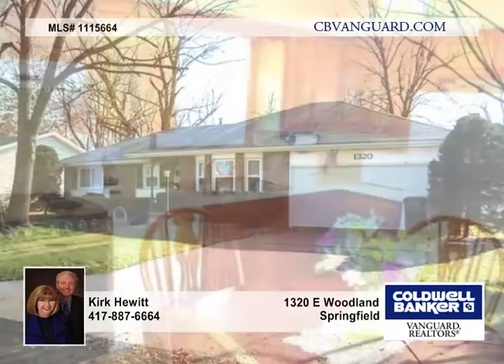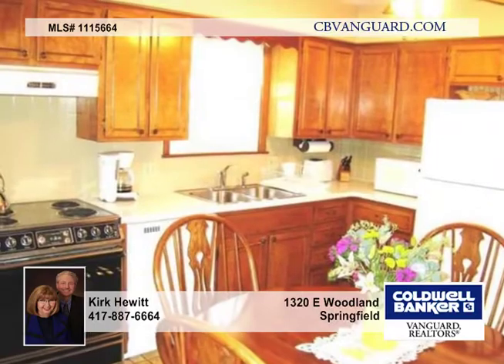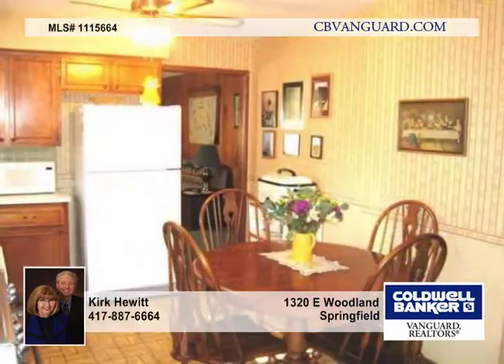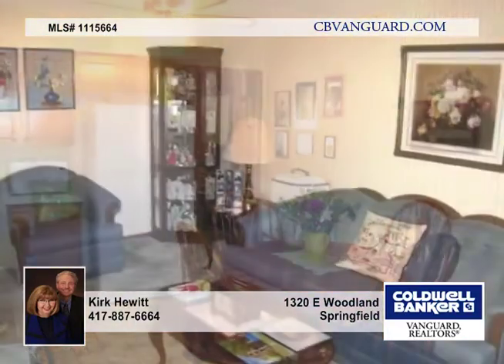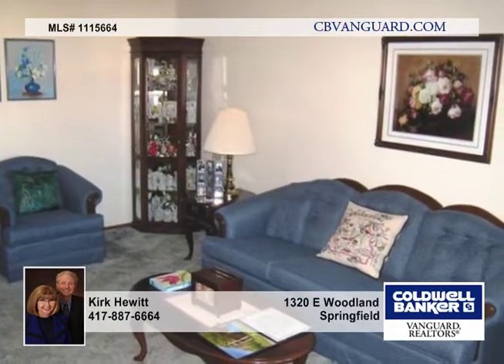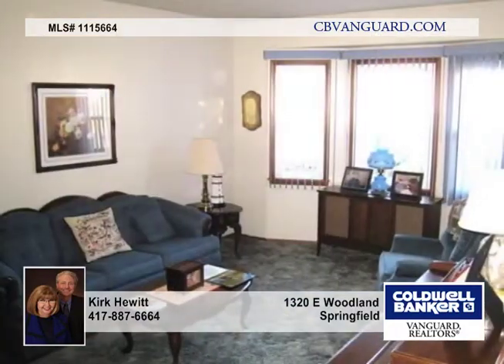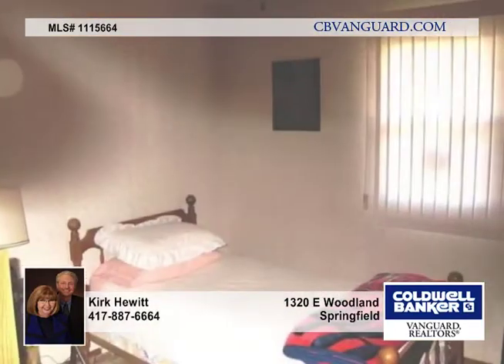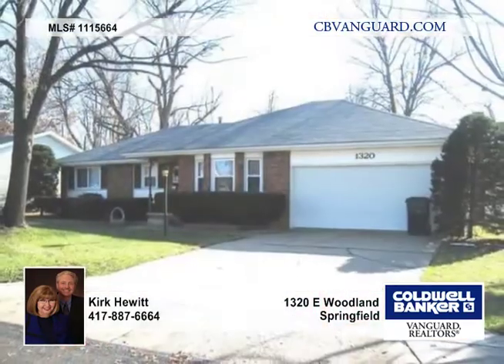Home for sale in Springfield, MO | $89,900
New roof 2010, new windows aprox 10 yrs, newer siding. 1 yr buyer protection plan for the buyer. 2 living areas, one with fireplace. Front living room could be formal dining. Very well kept home. Nice shed with electricity for a workshop out back. 2 blocks to the Battlefield mall! HVAC 5-10yrs old.